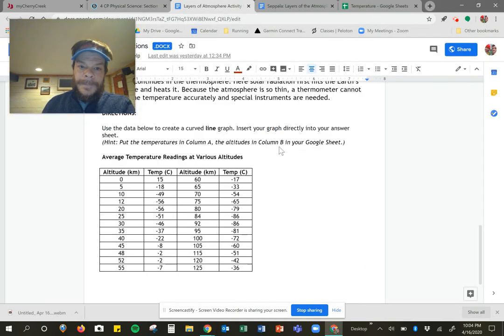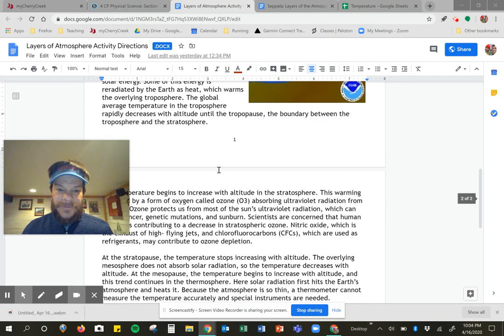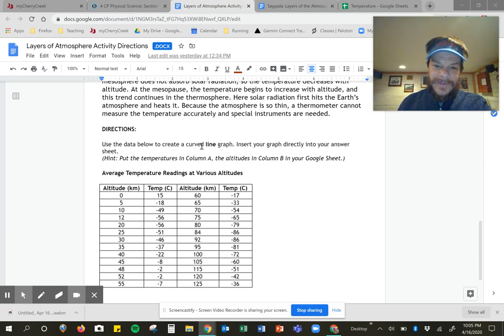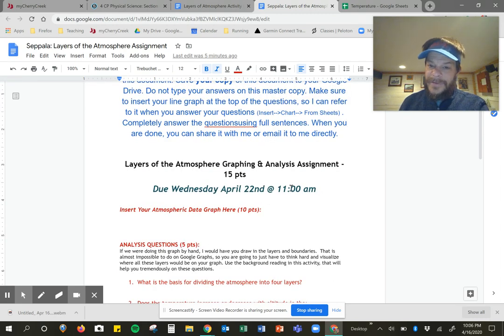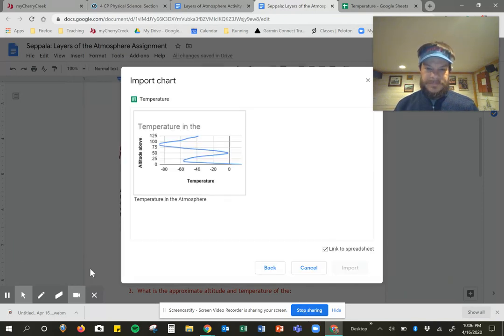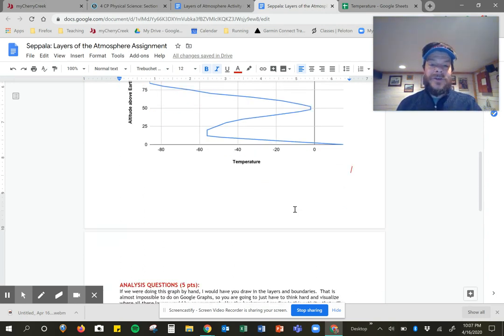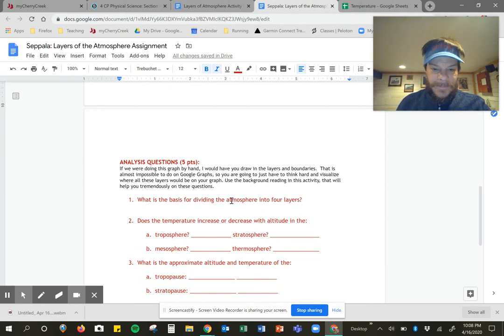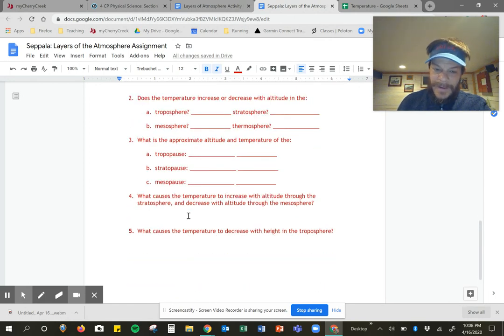Layers of the Atmosphere Video Explanation